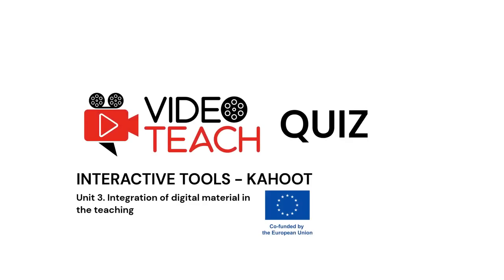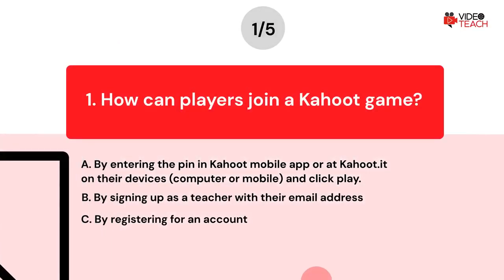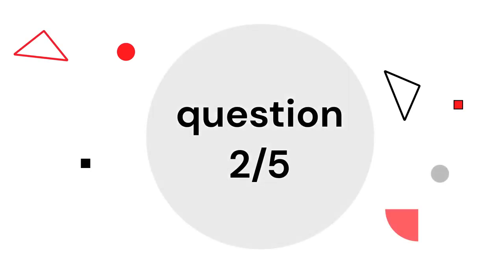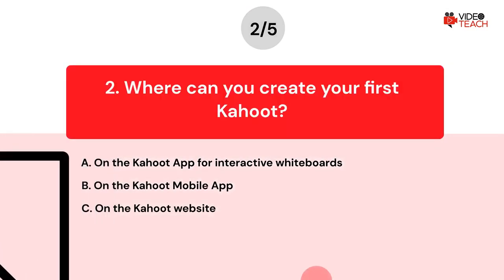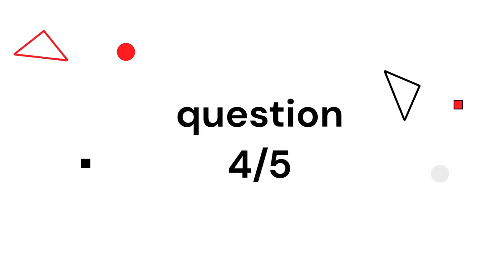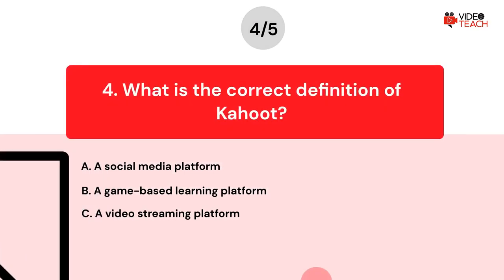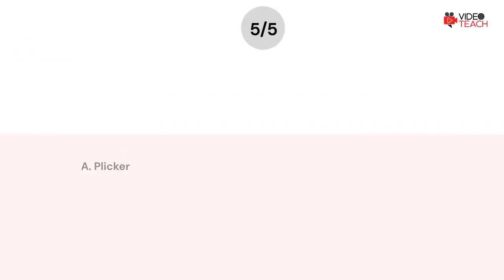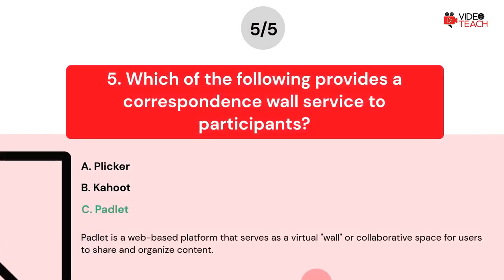1.3.4 Interactive Tools - Kahoot (QUIZ)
Welcome to the next quiz from the Videoteach project course. This one tests what you learned about an Interactive tool called Kahoot, used In education and follows up on the lesson from the video course called Interactive Tools - Kahoot.